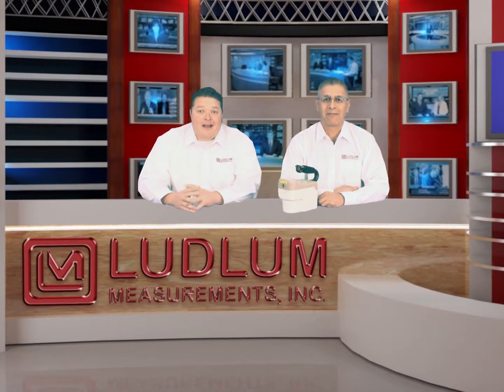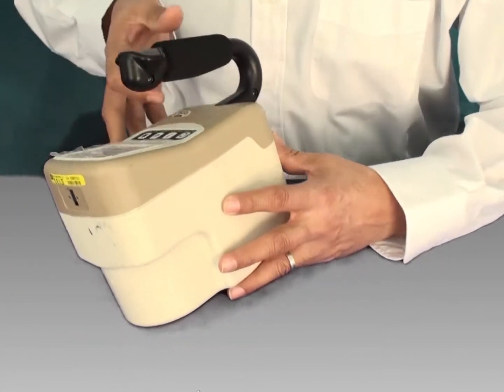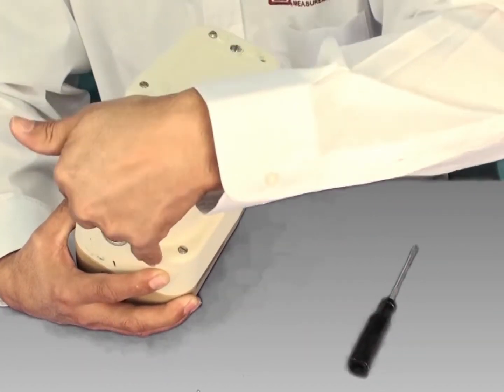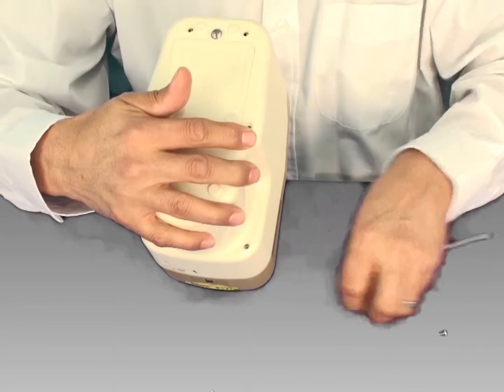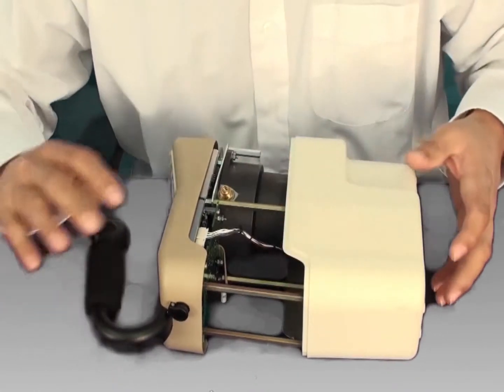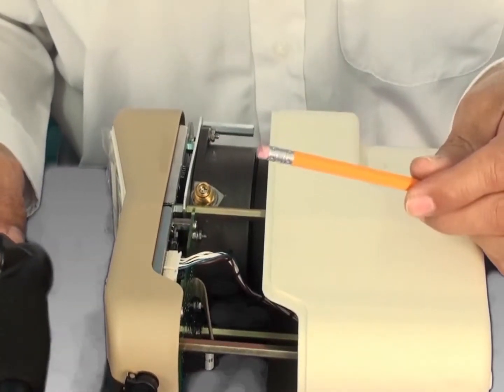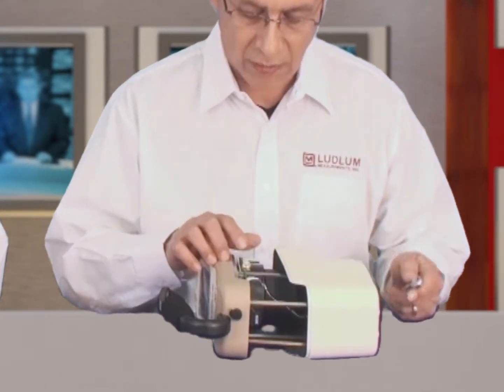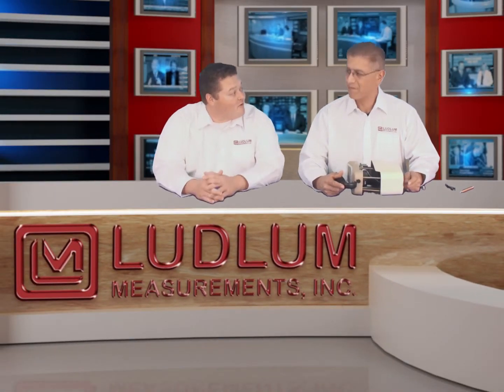How To Decompress the Model 9DP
A demonstration of how to depressurize the Ludlum Model 9DP Ion Chamber. This video shows how to open the 9DP chassis to expose the ion chamber and how to release the pressurized gas.

The Model 9DP is a pressurized ion chamber meter that provides highly sensitive measurements of radiation exposure and exposure rate.